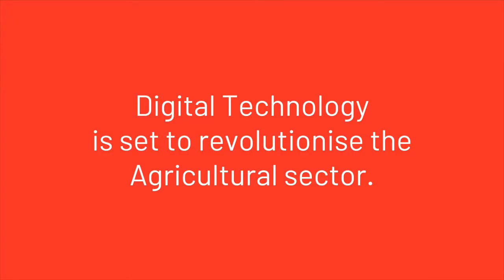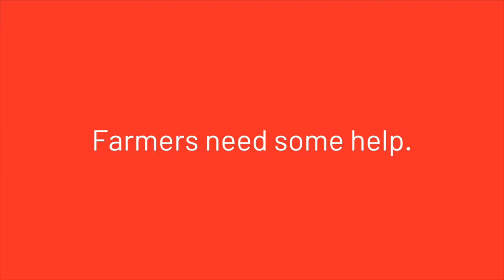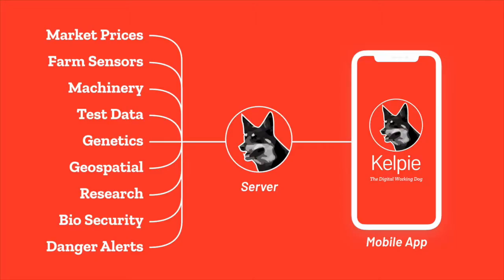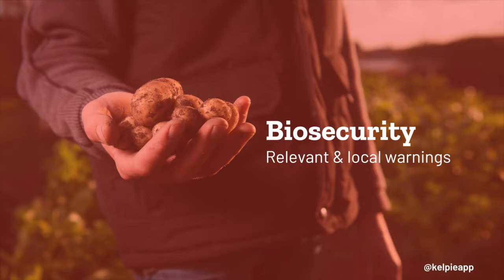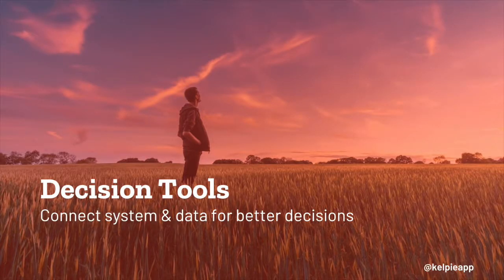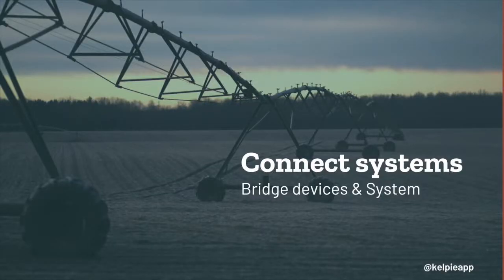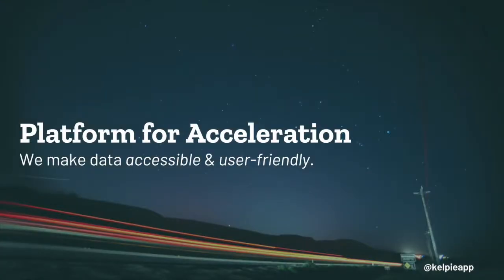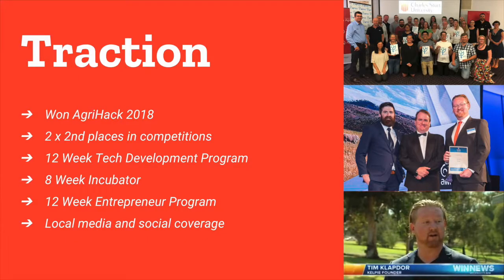Kelpie - 3 Minute Pitch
3 minute pitch for Kelpie - the Digital Working Dog